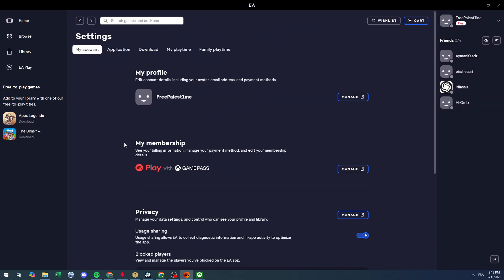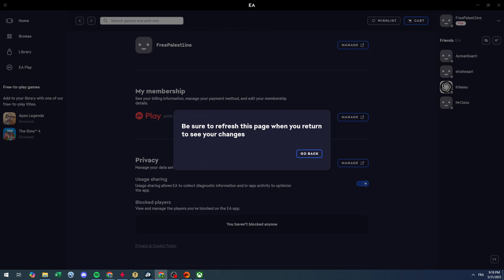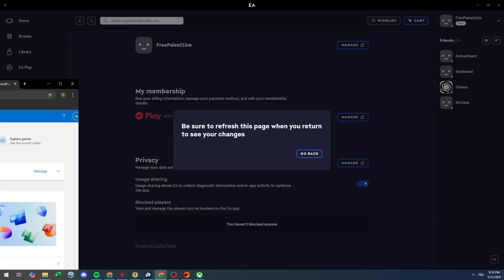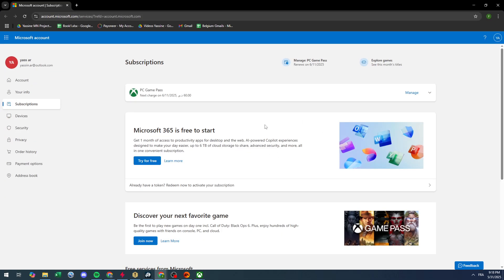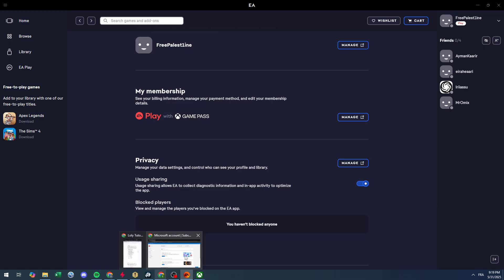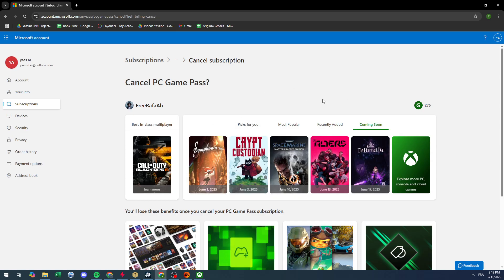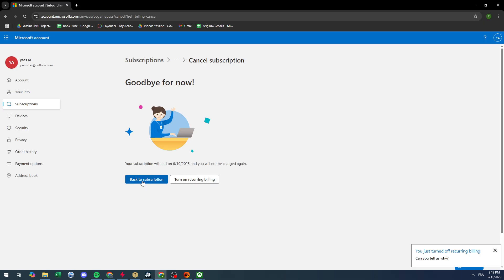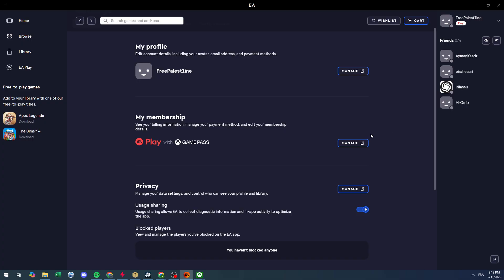How To Cancel EA Play Subscription in EA App Tutorial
Today we talk about cancel ea play subscription in ea app,how to cancel ea play,how to cancel ea play pro,ea access cancel subscription